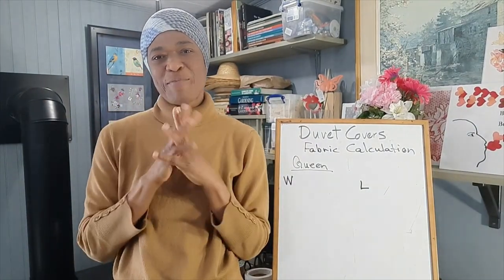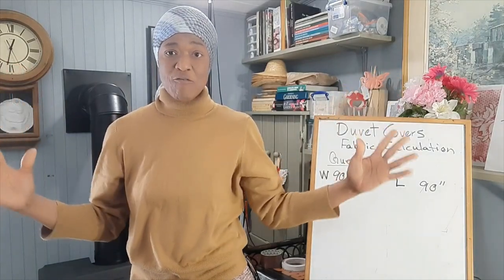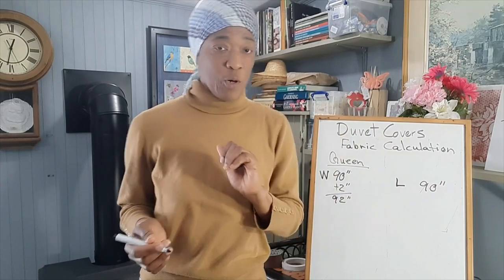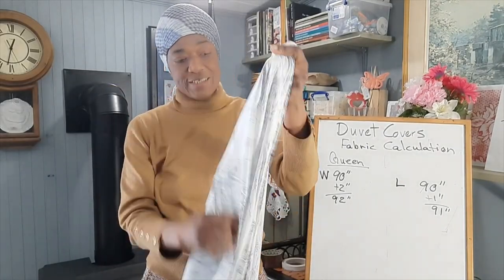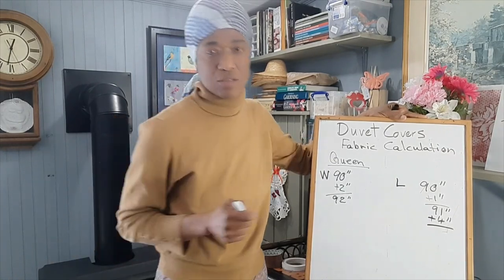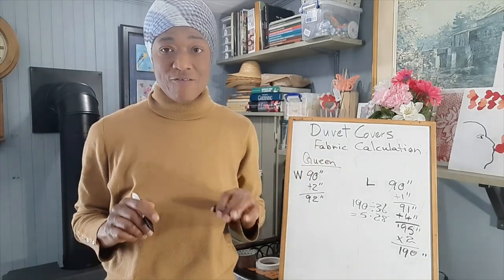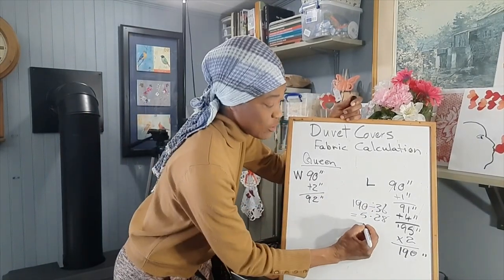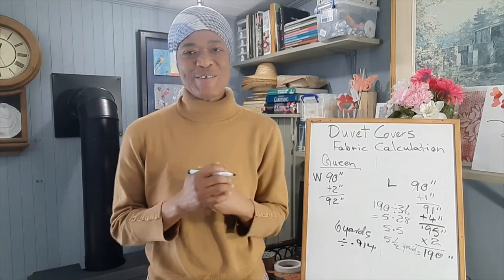How To Calculate Fabric For A Queen Bed Duvet Cover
How To Calculate Fabric For A Queen Bed Duvet Cover * Part#1
Hi everyone,  by the end of this video lesson, you will be able to calculate fabric for a queen bed duvet cover. If you have another size bed, substitute your measurements for the measurements in the lesson to get the fabric requirements for your duvet cover.